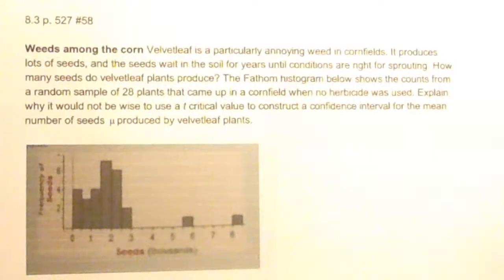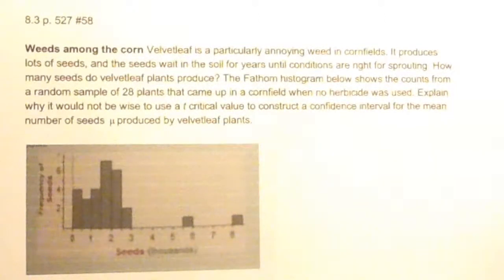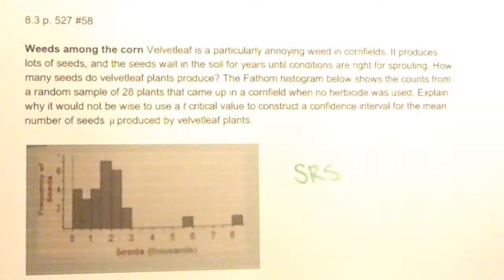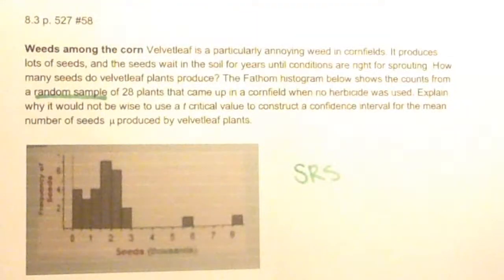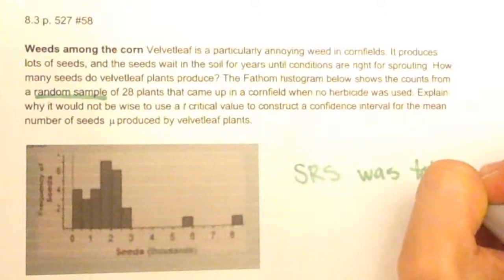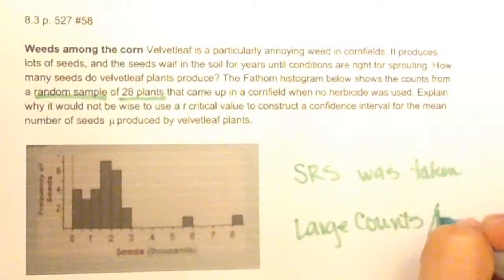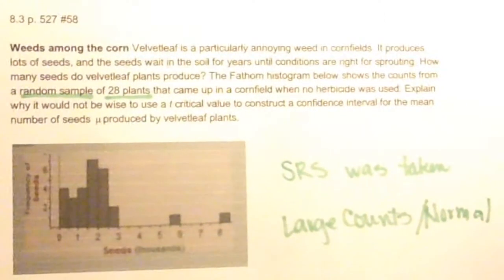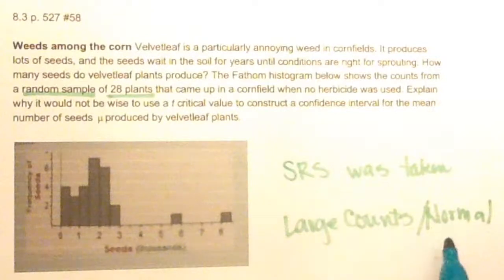8.3 p. 527 #58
Confidence Interval of Means: checking conditions